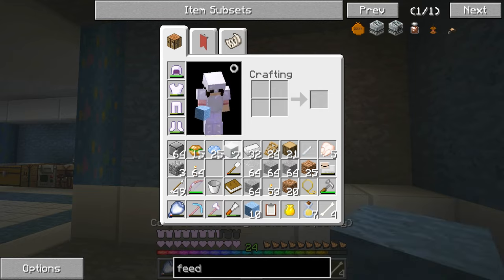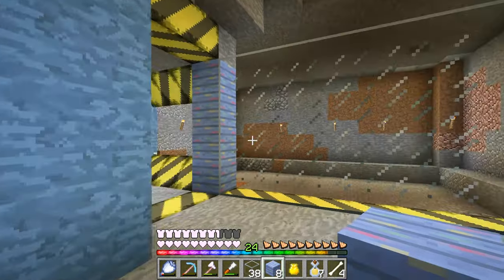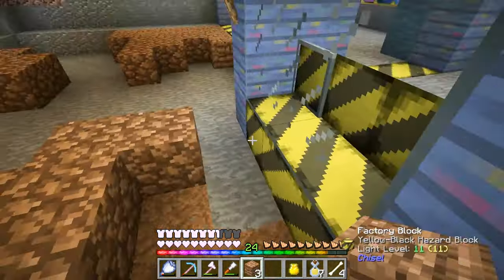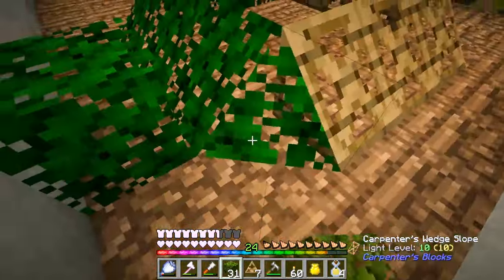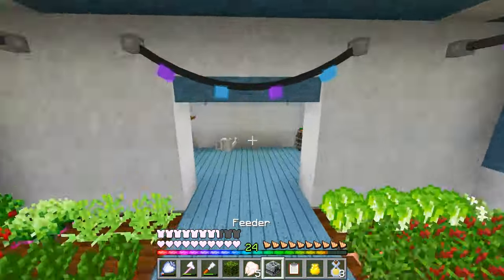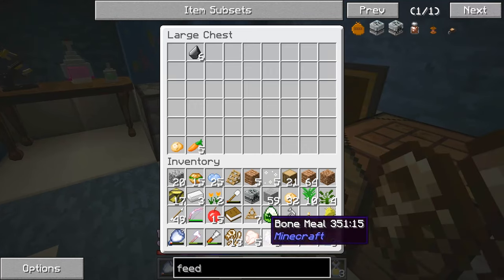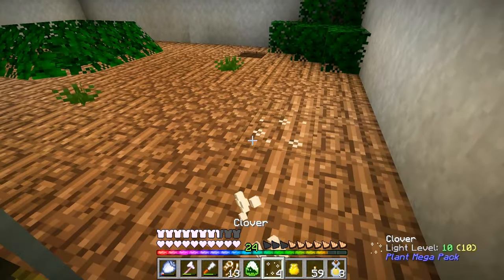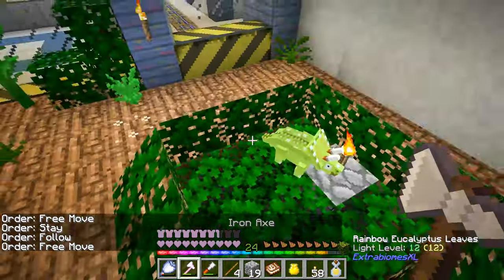"Baby Triceratops" E29 - Rosewoof 🐾 [Modded Minecraft]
Become A Rosebuddy today!

Rosewoof modded single player series! This series will be focused on dogs (and some other furry friends) and creating an awesome place for them to live. Also fun and adventure! Leave a "like" if you want to see more Rosewoof!

Challenge Ideas:
1. Find 2 of every type of dog breed.
2. Breed 101 Dalmatians.
3. Build a Town for our Dogs.
4. Build a Bunny Haven
5. Create a farm
6. Have fun!
--Leave me more challenge ideas for Rosewoof down in the comments below--

Modlist:

| AppleMilkTea2-1.7.10_2.9k.jar
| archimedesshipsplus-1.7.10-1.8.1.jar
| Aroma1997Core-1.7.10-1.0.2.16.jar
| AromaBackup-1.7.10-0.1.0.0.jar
| BiblioCraft[v1.11.4][MC1.7.10].jar
| Botania r1.8-248.jar
| Carpenter's Blocks v3.3.7 - MC 1.7.10.jar
| Chisel-2.9.4.10.jar
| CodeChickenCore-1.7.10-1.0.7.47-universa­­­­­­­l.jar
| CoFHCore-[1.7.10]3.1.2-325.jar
| CustomNPCs_1.7.10d(21feb16).jar
| Decocraft-2.2.1_1.7.10.jar
| DoggyStyle-1.1.3.99.jar
| DoggyTalents-1.7.10-v1.9.0h-universal.ja­­­­­­­r
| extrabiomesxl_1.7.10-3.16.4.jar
| extrautilities-1.2.12.jar
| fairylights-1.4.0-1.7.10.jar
| fastcraft-1.21.jar
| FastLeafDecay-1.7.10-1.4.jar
| Hamsterrific-0.2.0.jar.zip
| Highlands-1.7.2-v-2.2.3.jar
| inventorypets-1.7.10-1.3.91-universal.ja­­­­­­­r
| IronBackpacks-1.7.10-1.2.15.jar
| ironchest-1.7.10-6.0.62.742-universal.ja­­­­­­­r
| Jabba-1.2.1a_1.7.10.jar
| MapleTree Forge v1.1.32e.jar
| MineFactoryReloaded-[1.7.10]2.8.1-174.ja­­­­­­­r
| MobiusCore-1.2.5_1.7.10.jar
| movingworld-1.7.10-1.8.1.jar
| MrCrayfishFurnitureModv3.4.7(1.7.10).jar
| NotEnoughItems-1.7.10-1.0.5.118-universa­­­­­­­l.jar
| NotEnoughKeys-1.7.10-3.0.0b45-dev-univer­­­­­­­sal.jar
| Opis-1.2.5_1.7.10.jar
| Pam's HarvestCraft 1.7.10Lb.jar
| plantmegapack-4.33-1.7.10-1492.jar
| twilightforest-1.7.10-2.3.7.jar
| UpdateCheckerMod-1.7.10.jar
| Waila-1.5.10_1.7.10.jar
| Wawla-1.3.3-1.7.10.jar